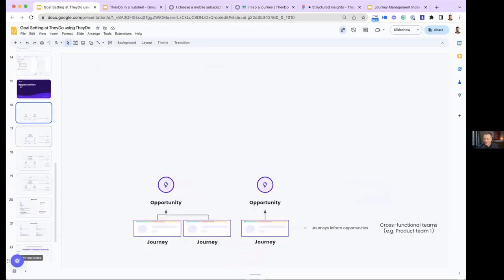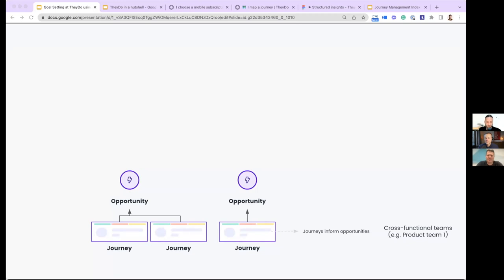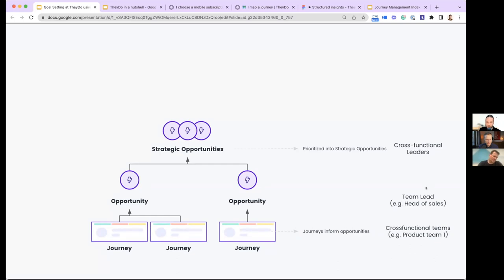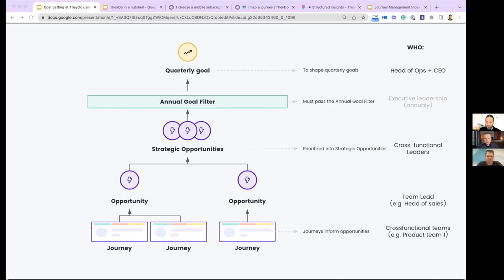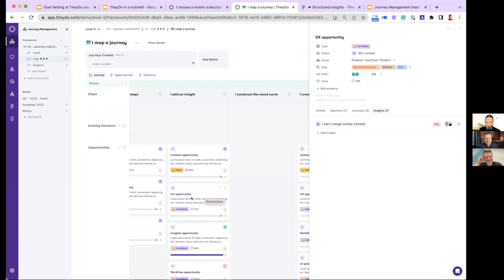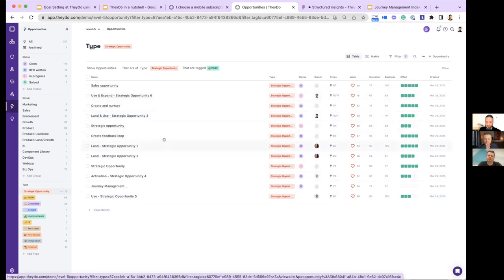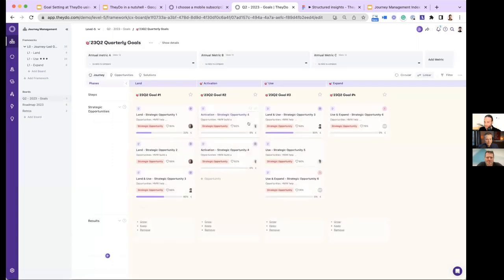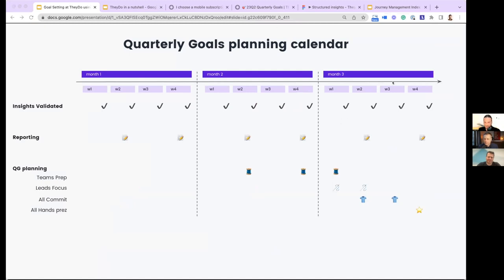Using Journeys to Inspire Business Objectives / Jochem van der Veer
This a recording of a presentation from a webinar on how to link customer journeys to business goals. Jochem van der Veer, CEO of the online journey management platform, TheyDo, shares how they use a bottom-up approach to derive goals based on customer journeys and use them to influence high-level business objectives.

We discusses the importance of making customer goals relevant to company goals and explains the approach of turning journeys into opportunities. By defining opportunities, cross-functional teams can create a structure for bottom-up goal setting that can be applied to any business.

Jochem shares slides to demonstrate the process of defining opportunities and the steps to inform strategic goals using customer journeys. The presentation provides practical insights and useful tips for businesses seeking to become customer-centric.